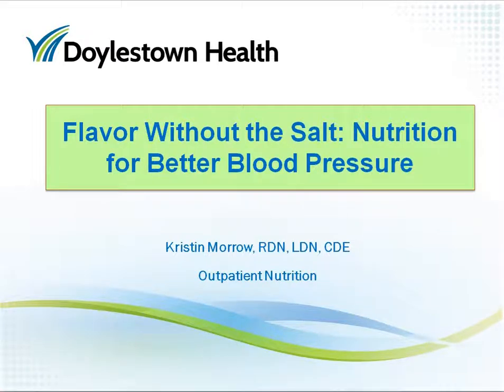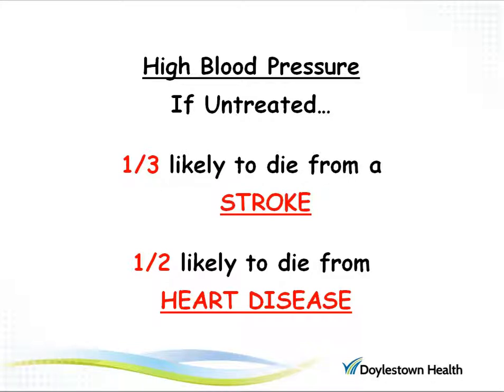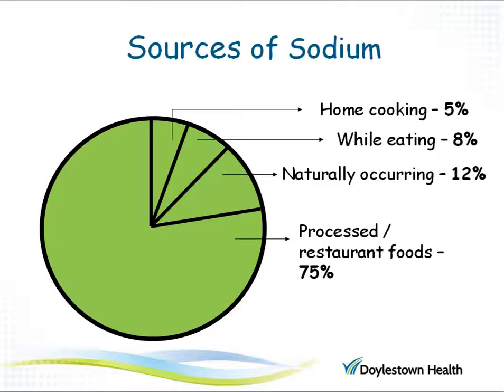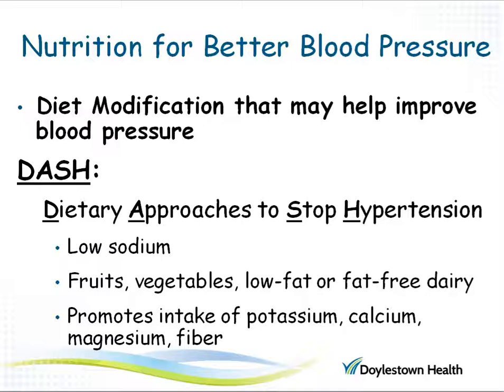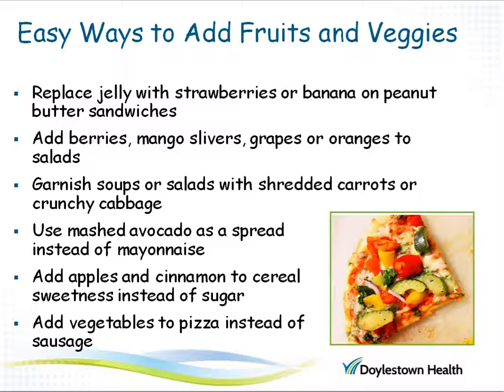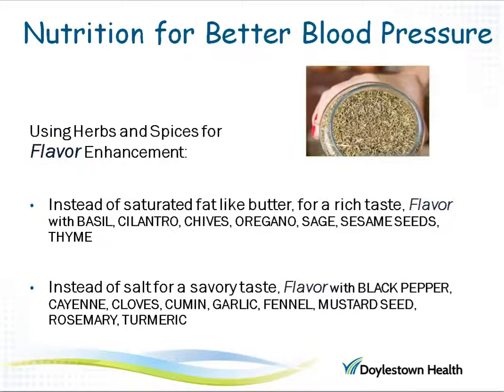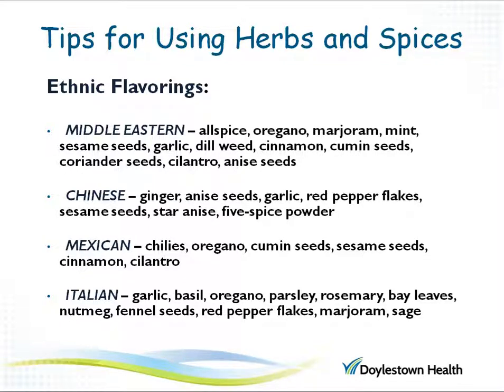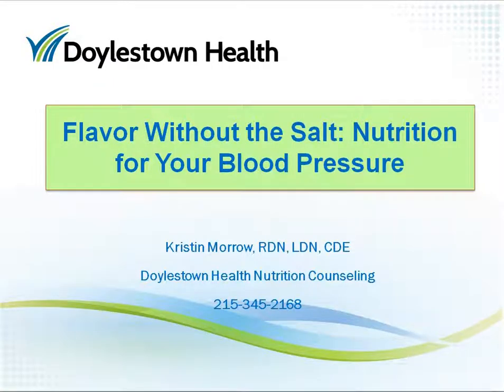Flavor Without the Salt: Nutrition for Better Blood Pressure | Doylestown Health Nutrition Services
Eating too much sodium can raise blood pressure. Doylestown Health registered dietitian-nutritionist Kristin Morrow, RDN, LDN, CDE, discusses how to add flavor to food without using salt.